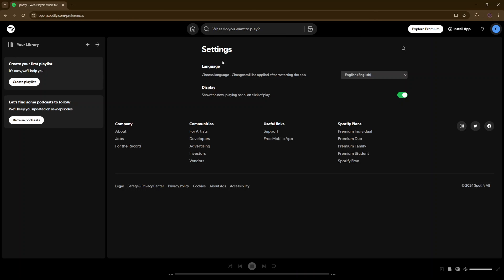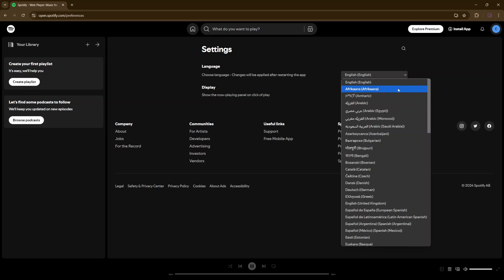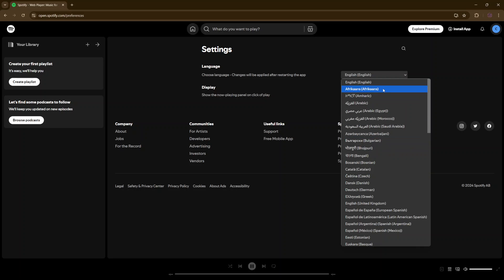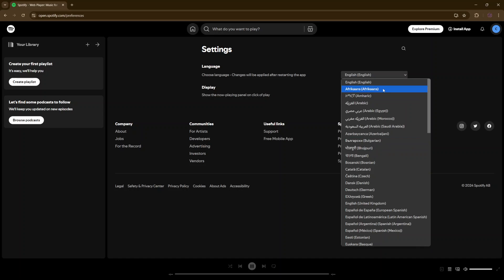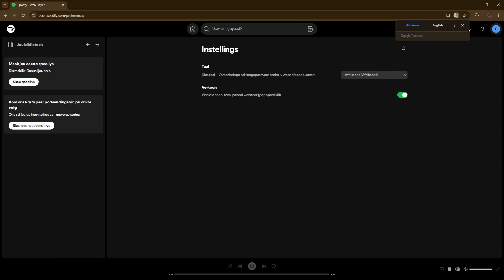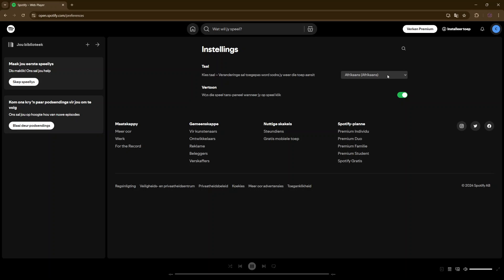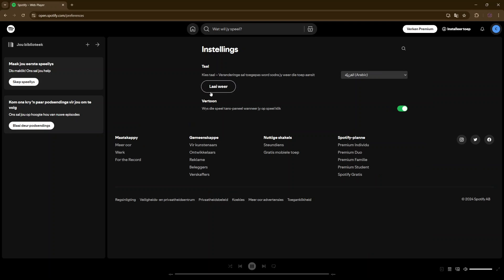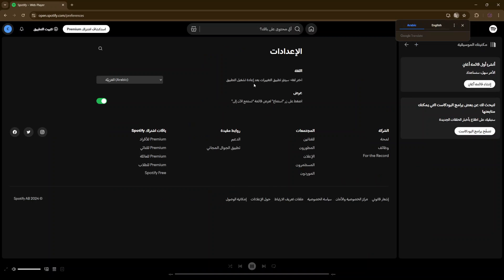How To Change Language On Spotify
In this video, we'll show you how to change the language on Spotify. Switch the Spotify language to English, Spanish, French, or any other language you p[refer to use.

Spotify is one of the most popular music streaming platforms worldwide, offering a vast library of songs, podcasts, and other audio content. You may occasionally want to change the language on Spotify, especially if you're using it in a non-native language or simply prefer a different one.

Change Language On Spotify:
How To Switch Language On Spotify:
How To Modify Language On Spotify:

Step 1: Launch your web browser and go to Spotify, then log in to your account if you’re not already logged in.

Step 2: In the top right corner of the Spotify interface, click on the profile icon and select “Settings” option.

Step 3: Under the 'App Language' section, you should see that the "Language" option has been set to your default system language.

Step 4: To switch your Spotify language, click on the language. You will be presented with a list of languages you can change to. Select as language of your choice from the list.

Step 5: You will be prompted to refresh the page so that your changes can be applied. Click on "Reload" to refresh the page. Spotify will now be in the language that you chose.

You can always change back to the default language through the same process.

Cell Phone Tripod Adapter